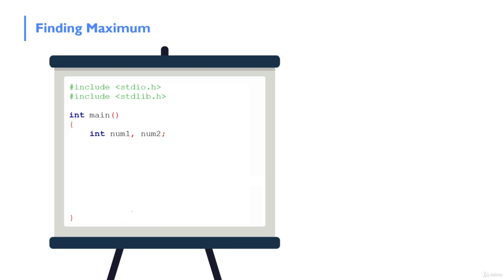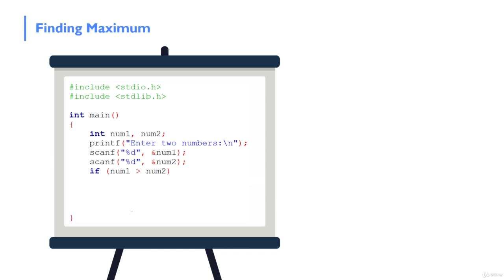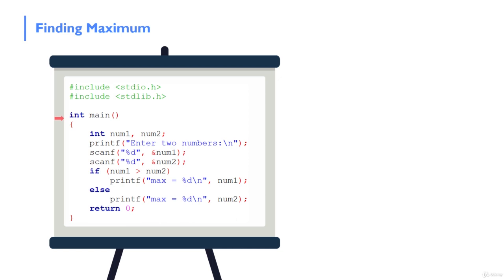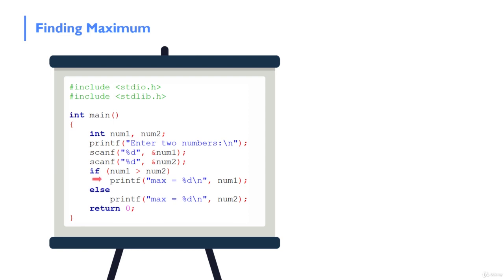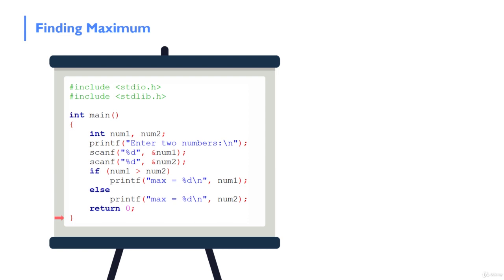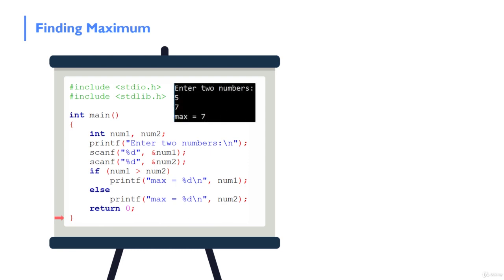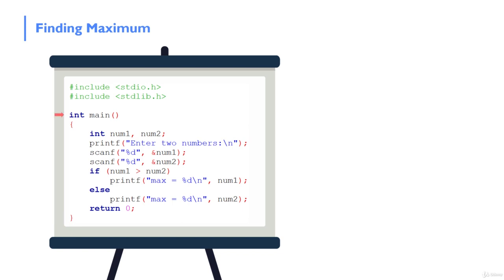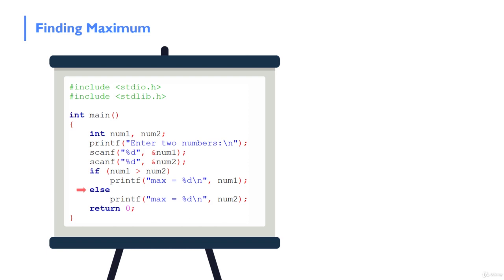Finding Maximum between 2 Numbers | Implementation in C Langauge | Lec # 11 Part 2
Welcome to Part 4 of Lecture 10 in our educational series, "Basics of C Language." In this segment, we're diving headfirst into hands-on implementation with a focus on finding the maximum value between two numbers using C programming.

The ability to determine the maximum value among two numbers is a fundamental skill that showcases the power of decision-making and conditional logic in programming. Join us as we guide you through the process of writing code that efficiently identifies and displays the greater of the two provided numbers.

Throughout this session, we'll delve into the construction of a code snippet that employs conditional statements, particularly the "if-else" construct, to compare the given numbers and extract the maximum. This practical exercise not only solidifies your understanding of conditional flow but also sharpens your coding proficiency.

Whether you're new to programming or aiming to reinforce your existing knowledge, this tutorial is designed to cater to all skill levels. By the end of this video, you'll have acquired a valuable skill: the ability to implement conditional logic in a real-world context.

Join us for Part 4 of Lecture 10 as we roll up our sleeves and engage in the exciting process of finding the maximum value between two numbers using C programming. Let's further enhance our grasp of conditional flow and elevate our competence in the world of programming.